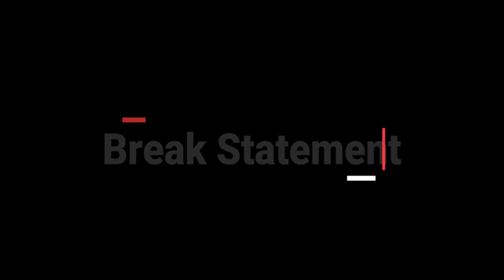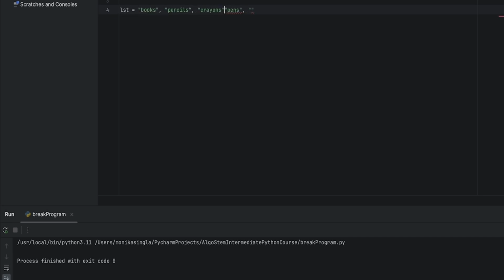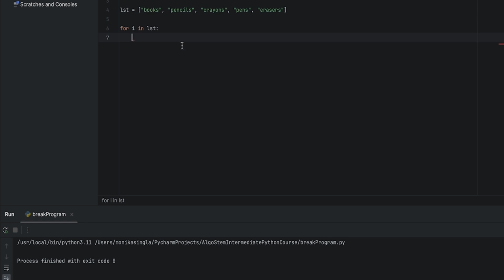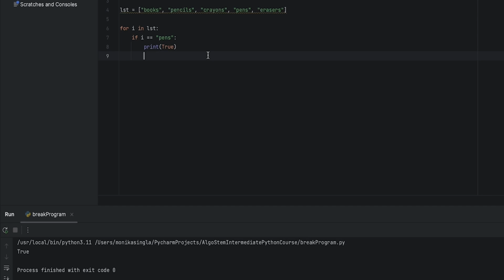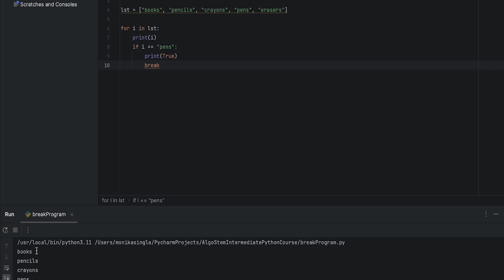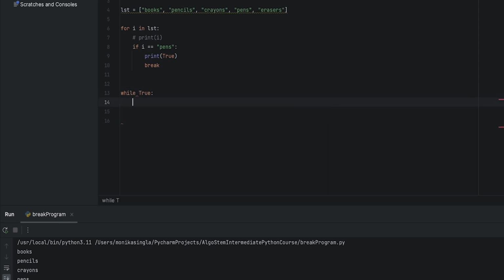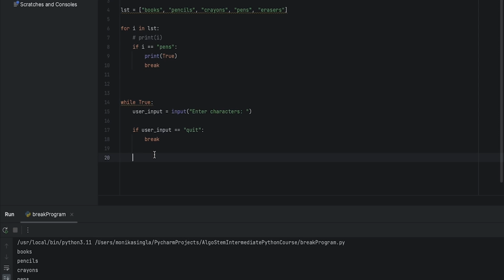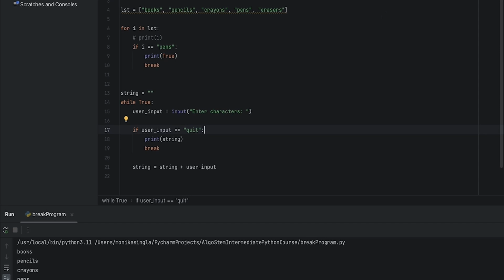Python- Break Loop (Loop Control Statement)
Python - Break Loop (Loop Control Statement) Lesson - 2
Python For Intermediate Learners 2026